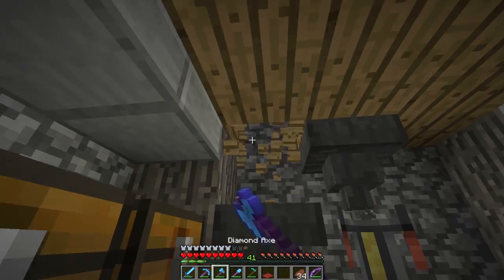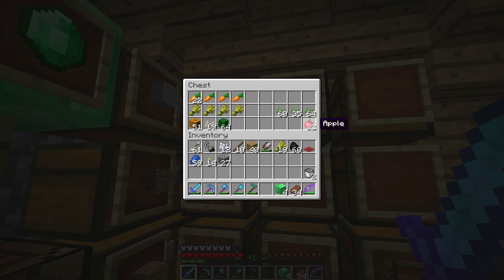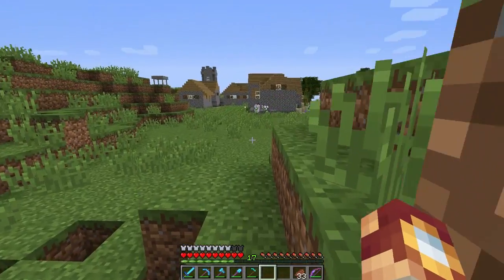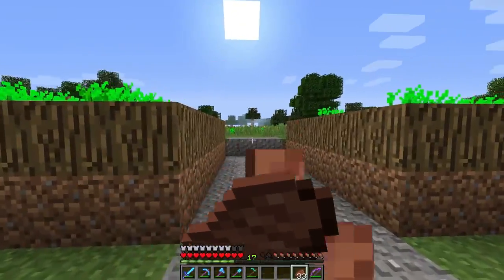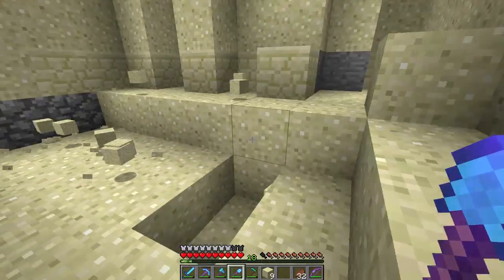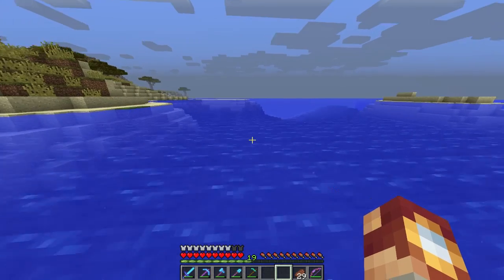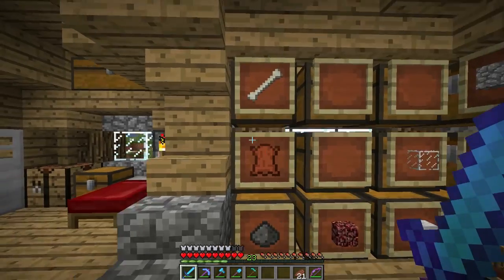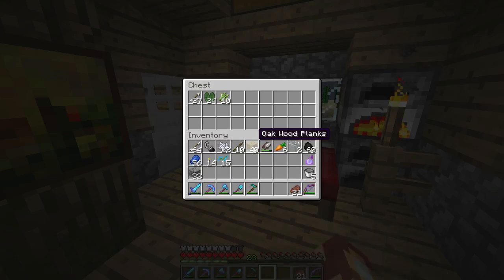Minecraft :: Part 04 :: How To Build A Mob Softener , Looting III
In this episode, we finally get a looting III pick, as well as learn how to build a mob softener for our skeleton xp farm.

If you enjoyed the video, please consider slapping that like button, it helps.

(If you feel like helping out, it is greatly appreciated!)